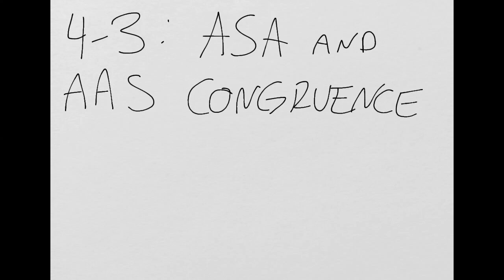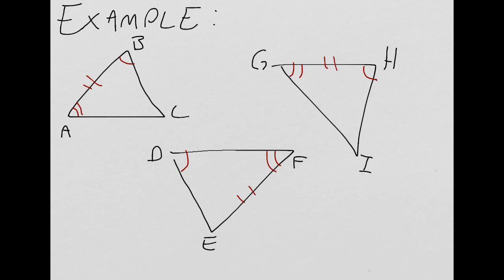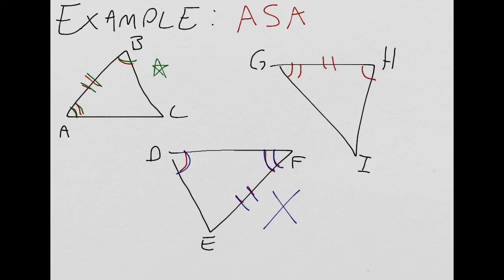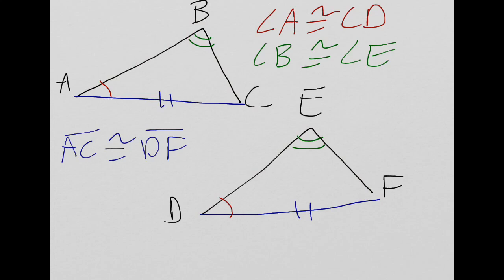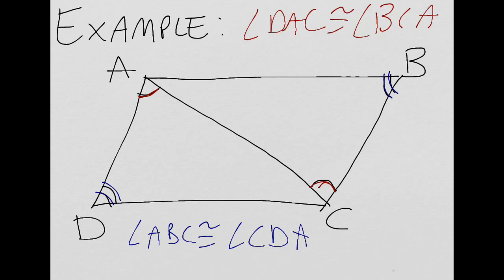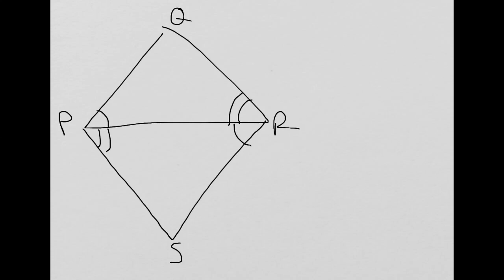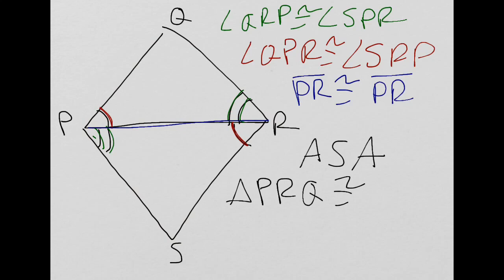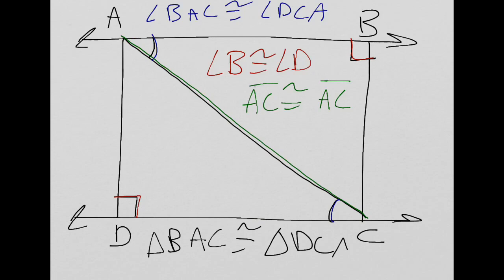4-3: ASA and AAS Congruence